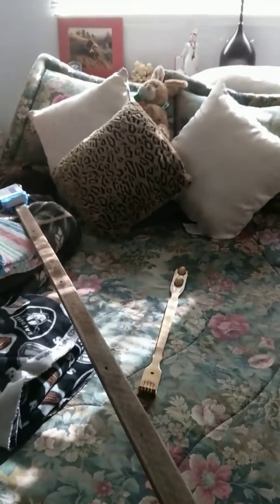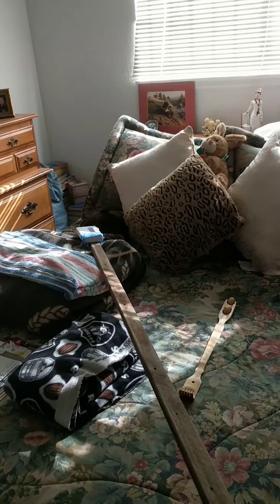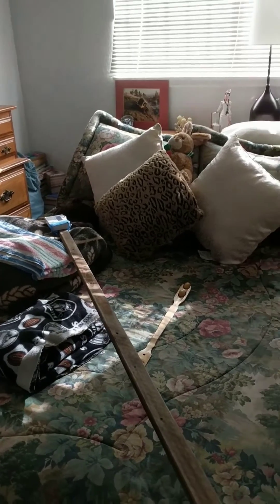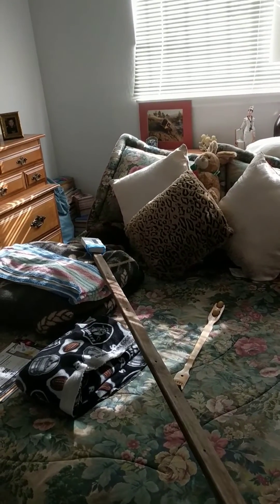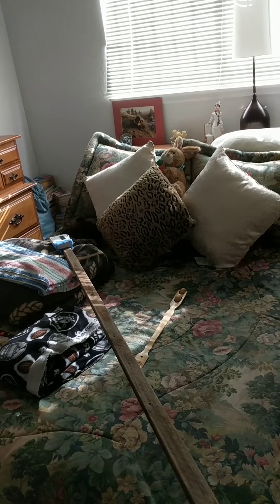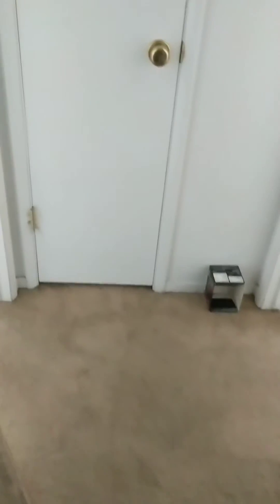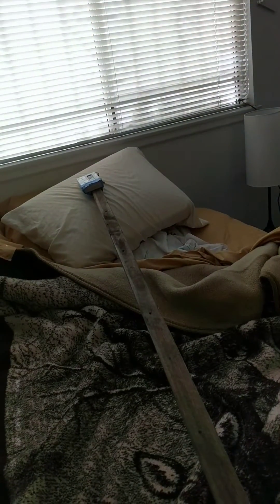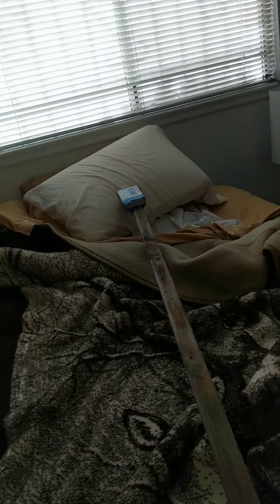Radioactive Iodine I-131 Remnant Tissue Ablation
I-131 Excretion Radiation Measurements